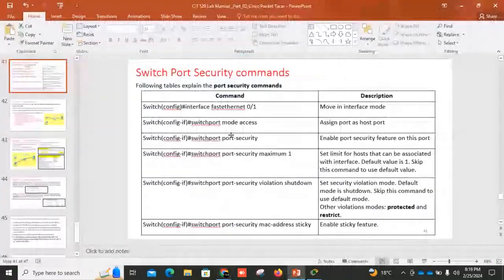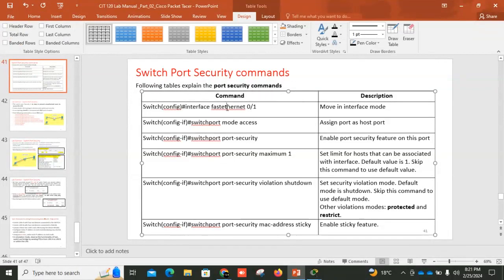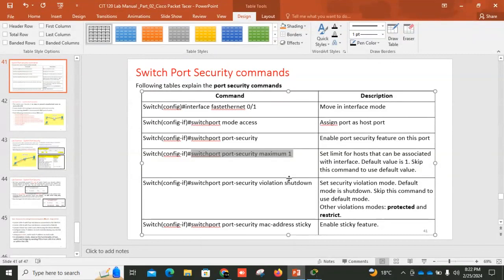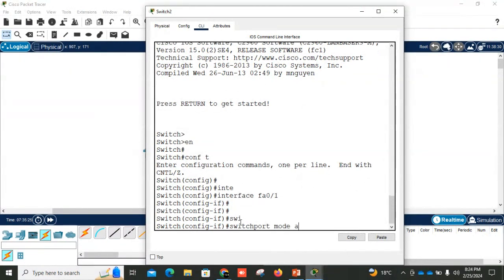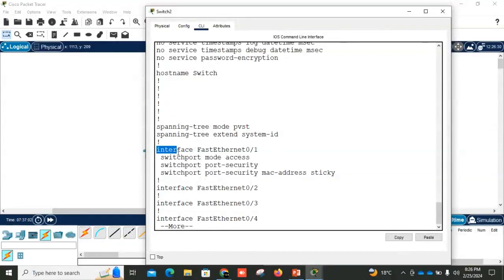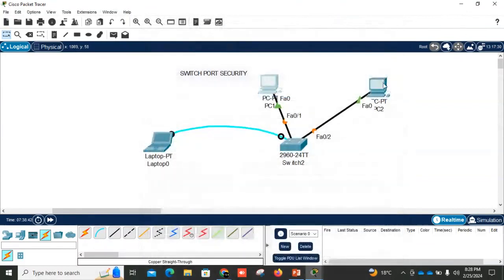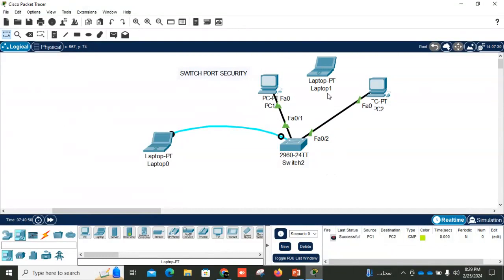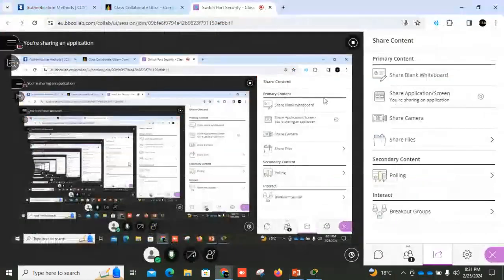Switch Port Security